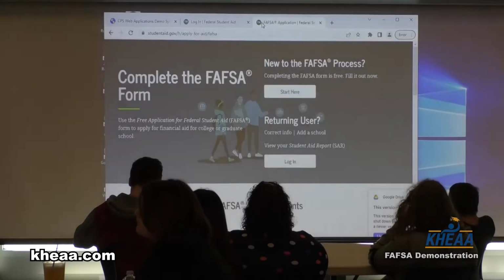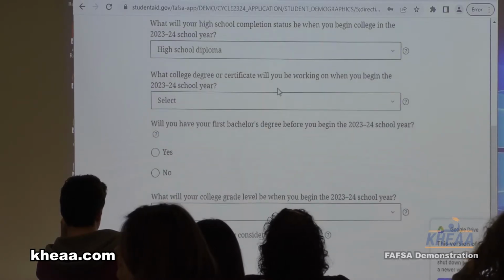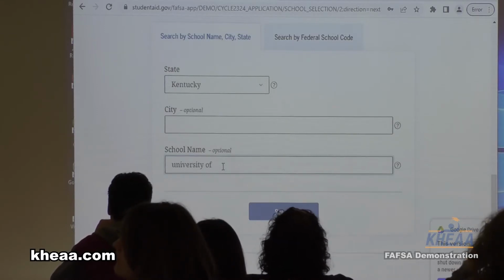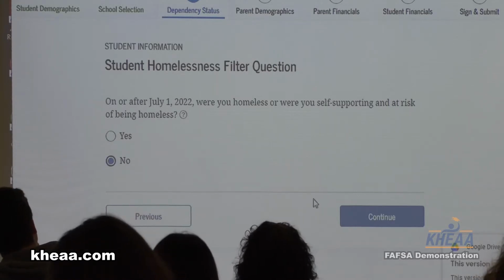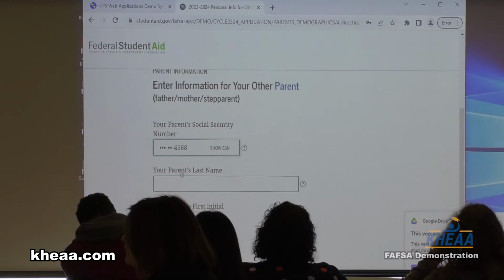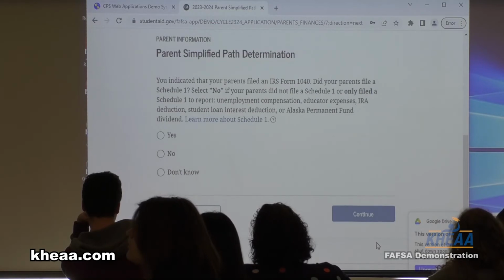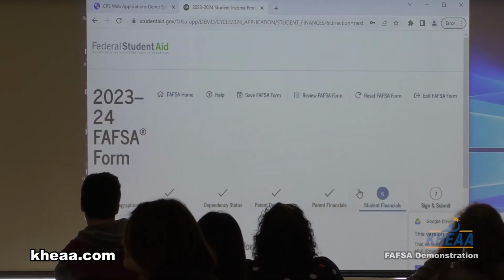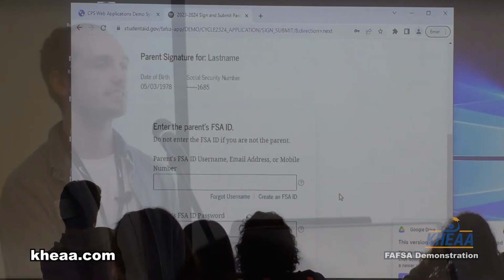KHEAA FAFSA Demonstration September 30, 2022